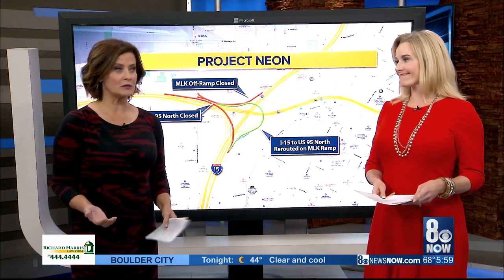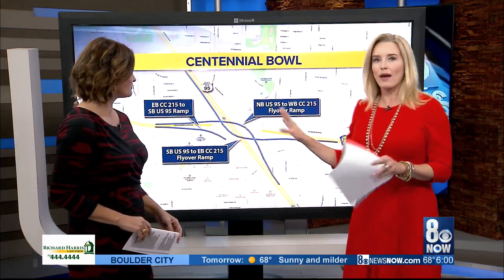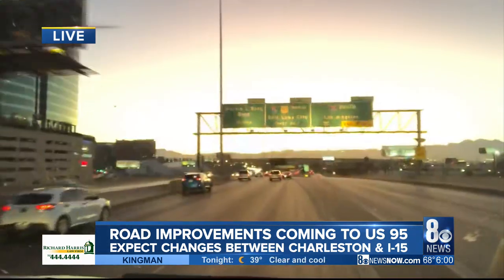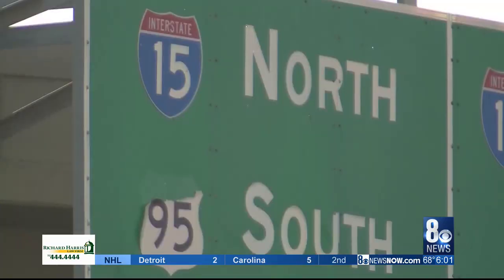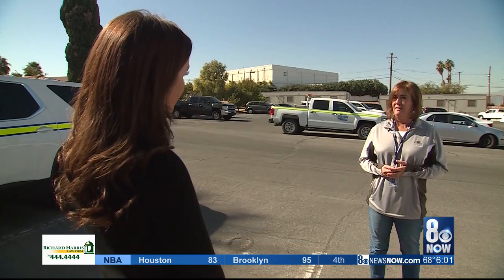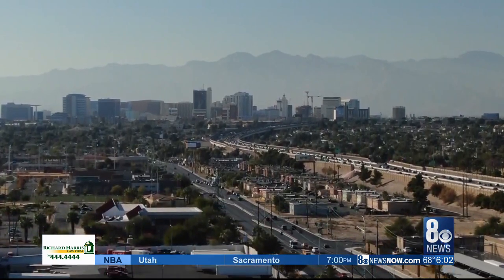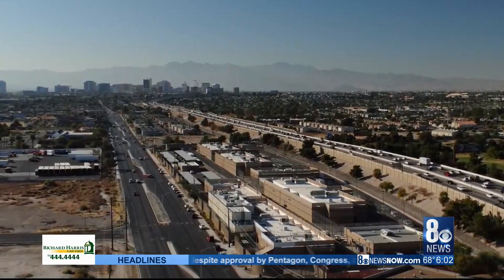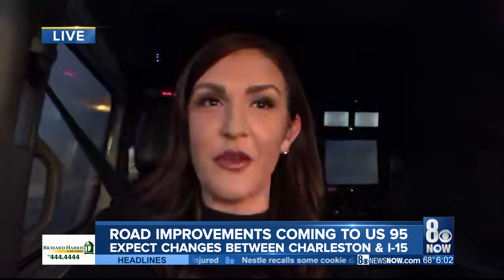515 Viaduct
515 Viaduct